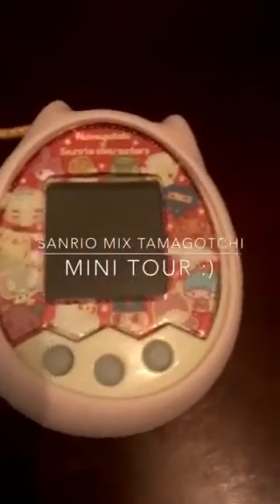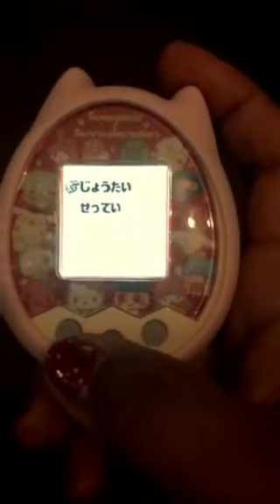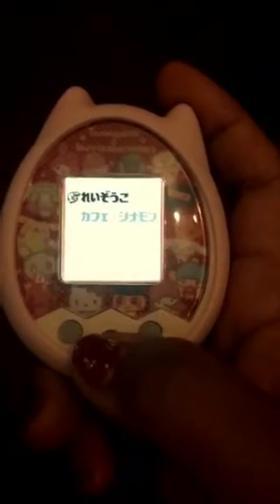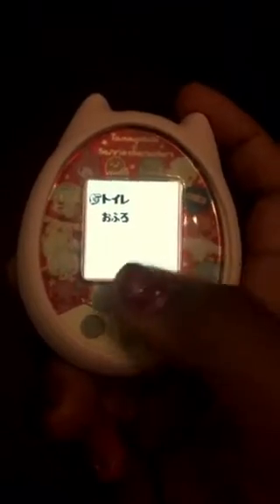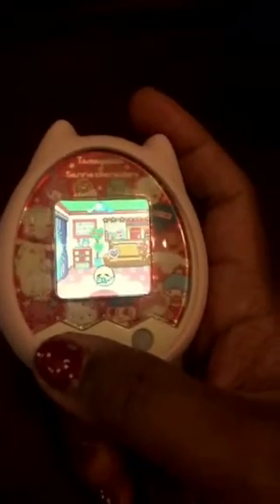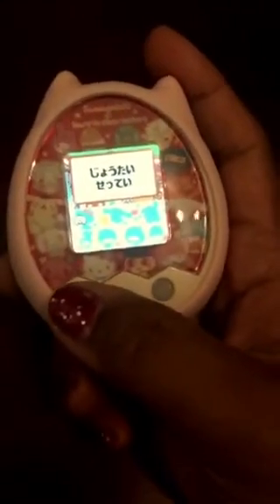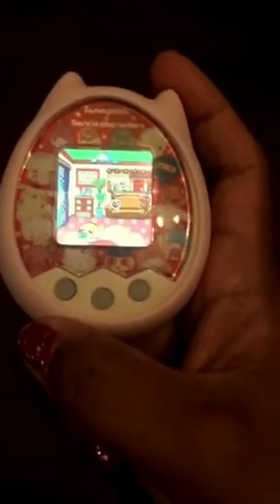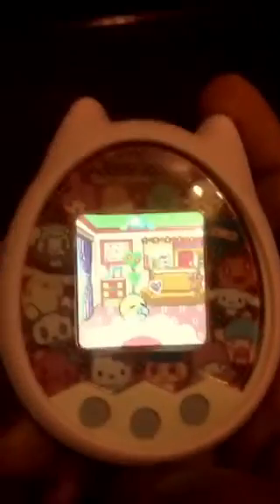Sanrio mix tamagotchi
Mini tour